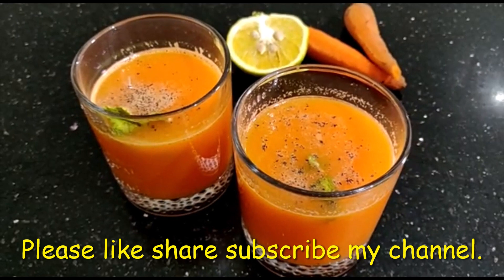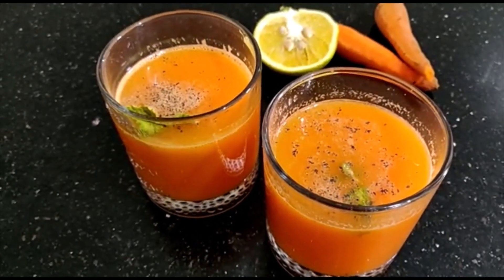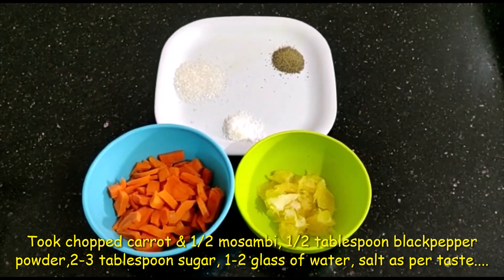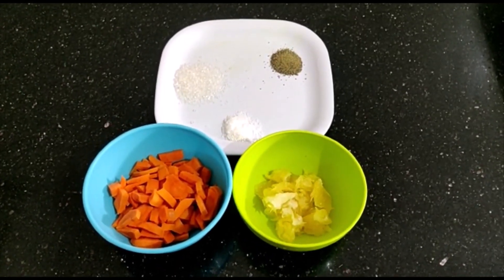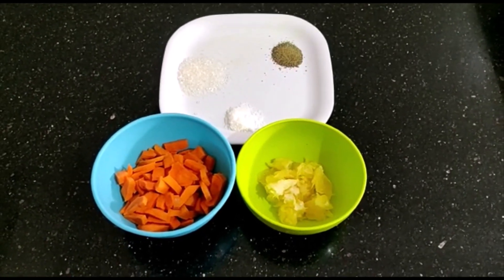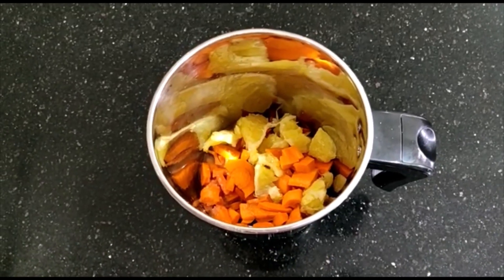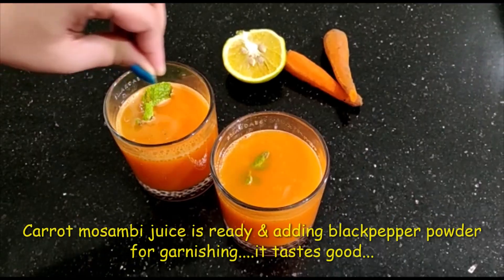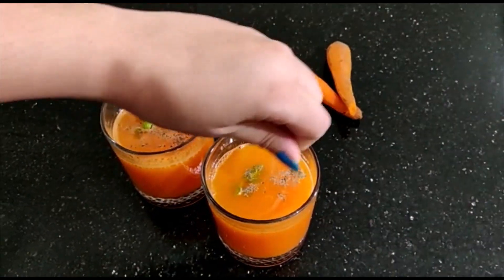CARROT MOSAMBI JUICE|| METABOLISM BOOSTER||LOWERES CHOLESTEROL|| EASY HOMEMADE HEALTHY JUICE RECIPE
Carrot Mosambi JUICE is a HEALTHIER EASY HOMEMADE DRINK...
CARROT uses
increases
improves
Boosts
REDUCED
Lowered CHOLESTEROL
HEALTHIER
STRENGTHEN

MOSAMBI uses
Reduce
Prevents

So hope you can understand THIS JUICE IS VERY USEFUL & HEALTHY FOR US.

PLEASE make it by following my videos on youtube.